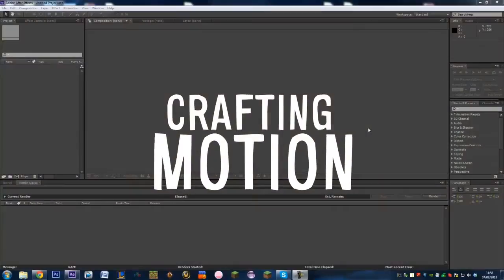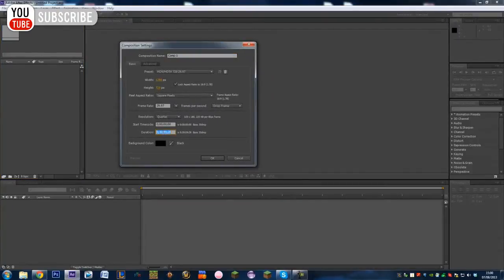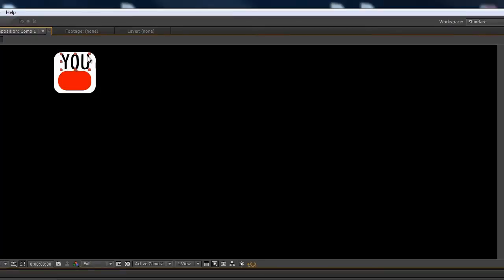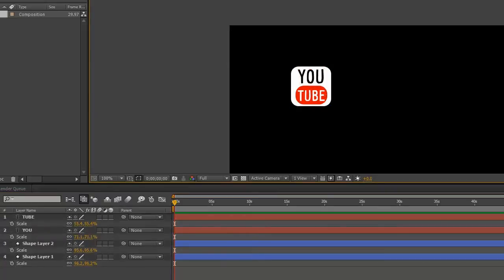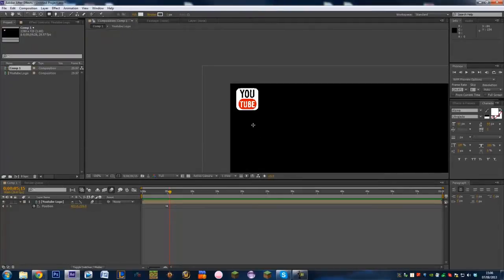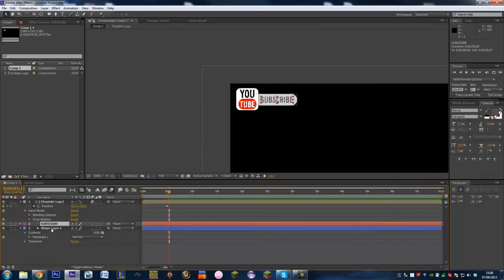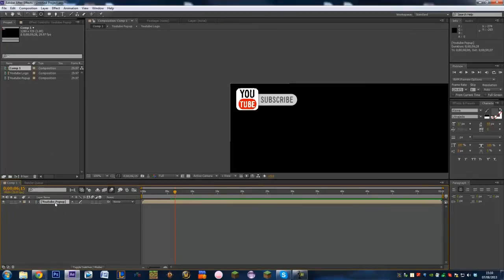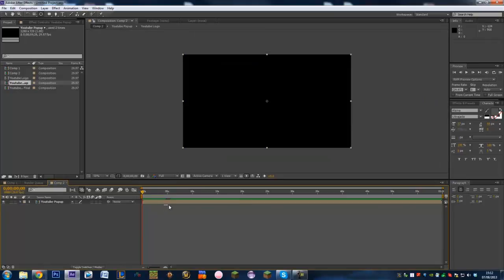After Effects - Animated Popup Overlay Tutorial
In this video I cover how to make the awesome popup overlays I have in my videos! As always; enjoy!